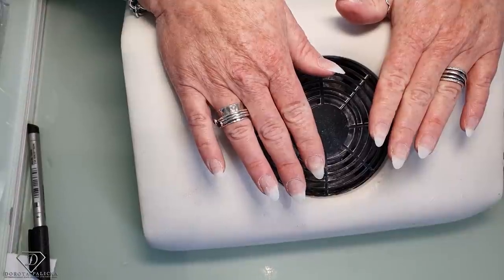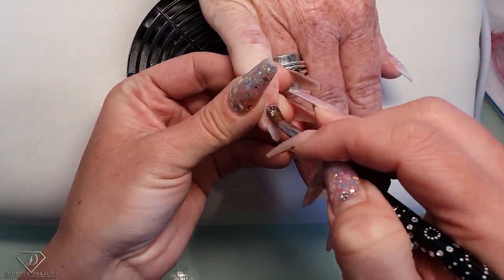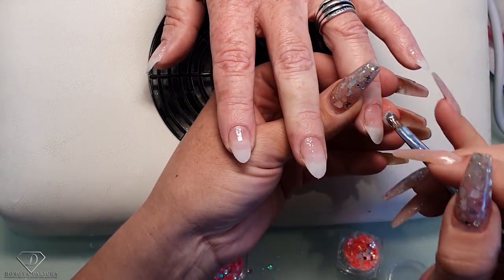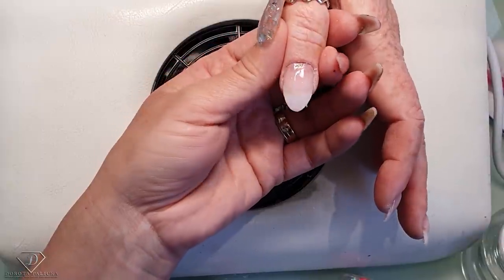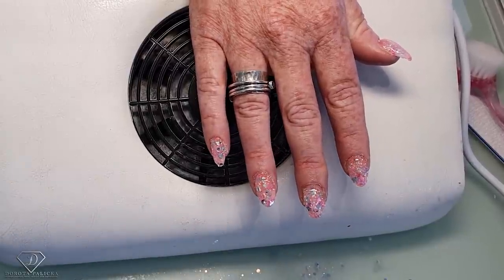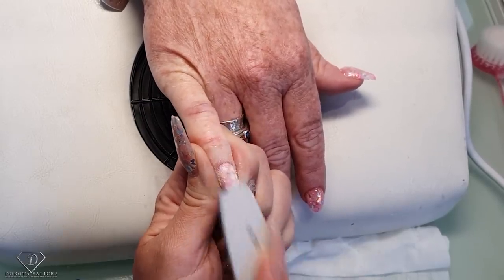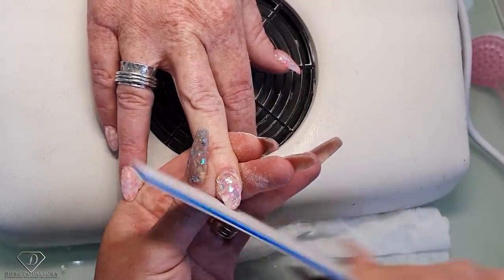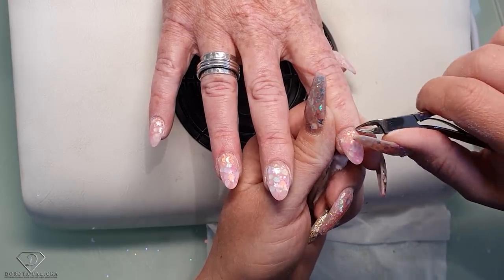Salon Nails. Short almond shape gel nails on tips with glitter.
Hi in this nail tutorial I will show you how to do short almond nail extensions with fiber gel.